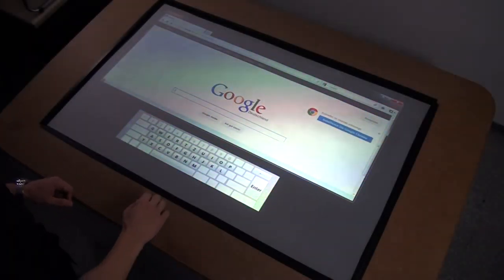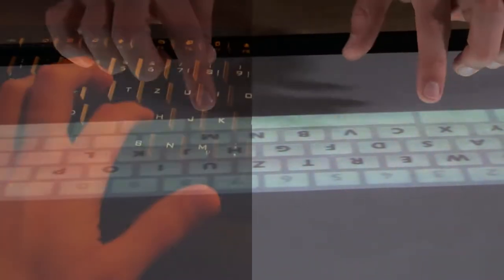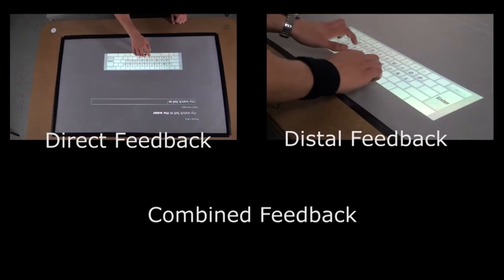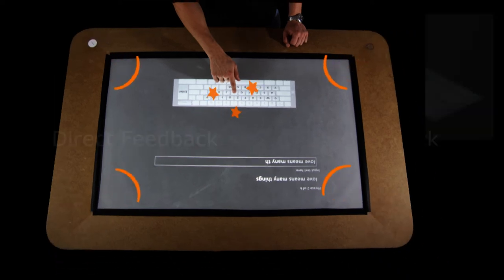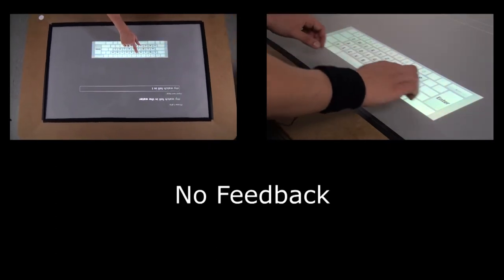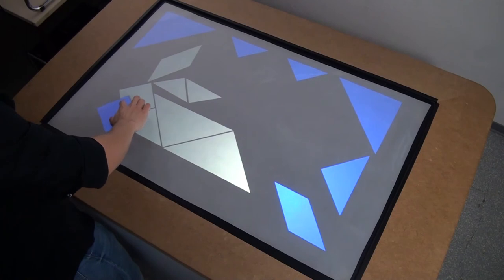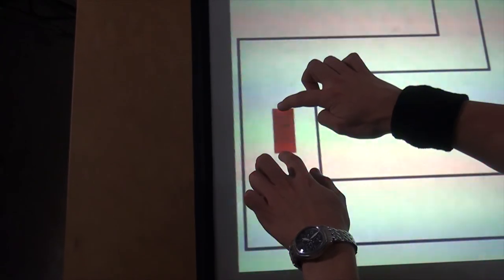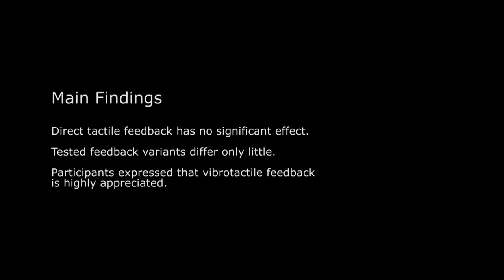Adding Vibrotactile Feedback to Large Interactive Surfaces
Interactive surfaces and multi-touch tables are increasingly available outside academic contexts, and are entering, for instance, work or educational contexts. A large variety of applications exists for a multitude of tasks. For interacting with these applications, existing interaction concepts are often directly mapped to the multi-touch surface, which is often limited by physical constraints. For instance, to enter text on an interactive surface, most often a virtual keyboard is used. However, users cannot feel when, for instance, they have accidentally pressed two keys at the same time. Research on mobile devices has identified vibrotactile feedback as an effective means to support users when interacting with touch screens. In this work, we present results of an experiment in which we investigated whether typical tasks (e.g., typing text, drag-and-drop of items) on interactive multi-touch surfaces can be supported by providing vibrotactile feedback directly on the surface. We compared direct feedback with distal feedback provided on the user’s body, as well as their combination. Surprisingly, our results show that all compared variants of vibrotactile feedback had no significant positive effect on the task performance. Yet participants rated tactile feedback significantly higher regarding interaction support and subjective speed compared to no provided feedback.

Authors: Julian Seifert, Markus Packeiser, Enrico Rukzio

Published at: Human-Computer Interaction–INTERACT 2013